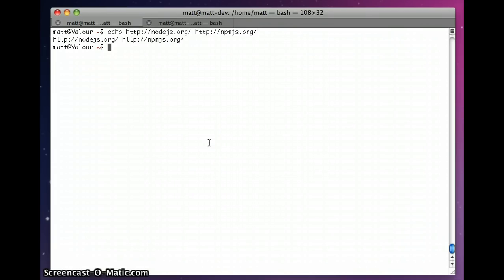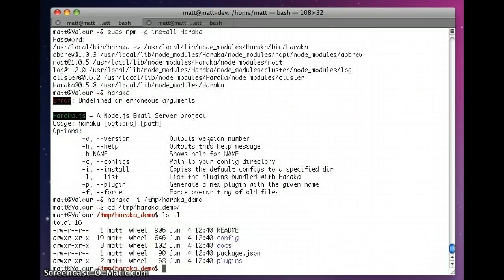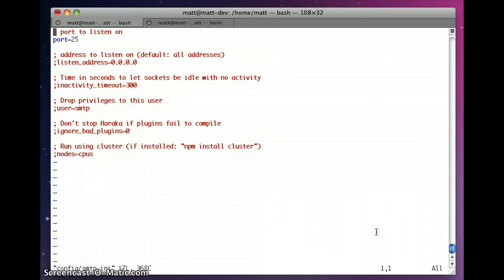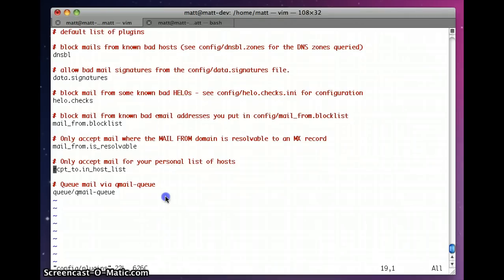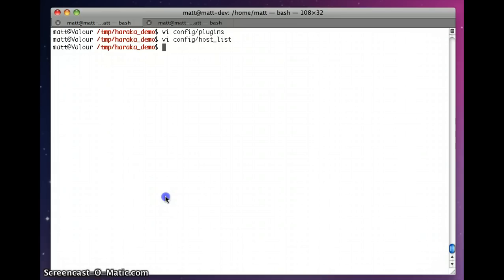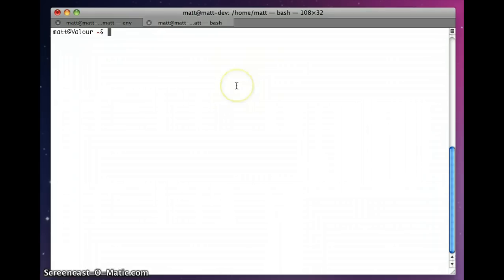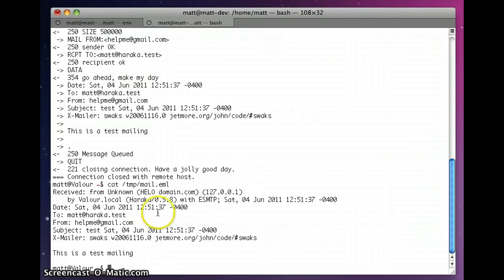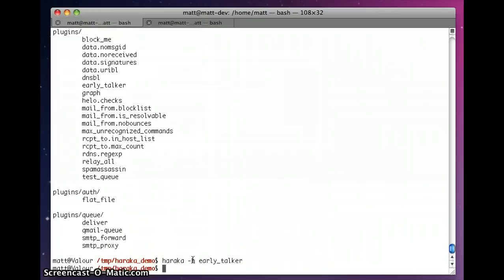Haraka - Getting Started Screencast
Getting started with Haraka. How to get things running and a brief overview of the plugin system.